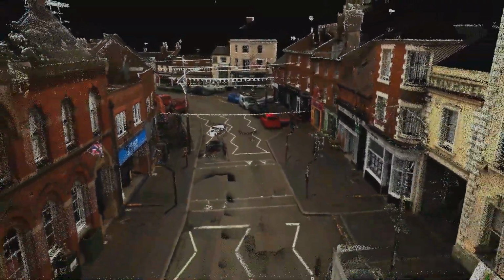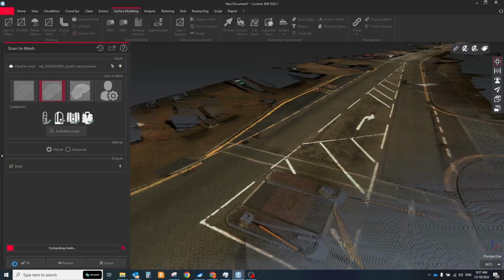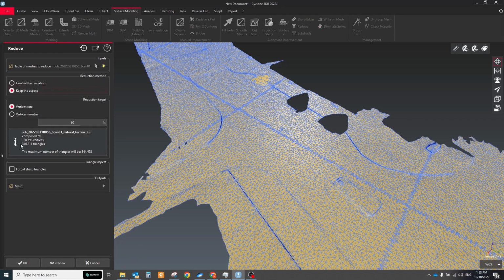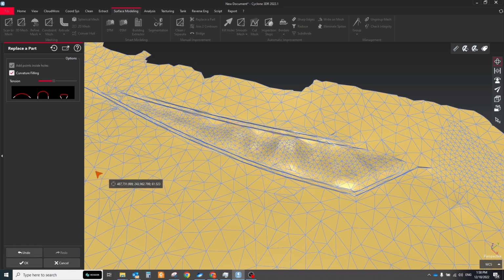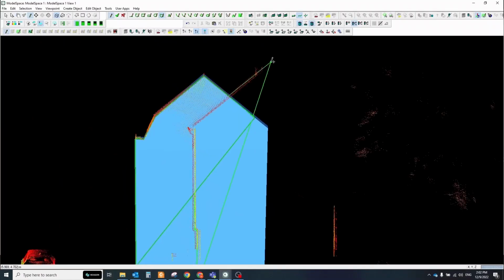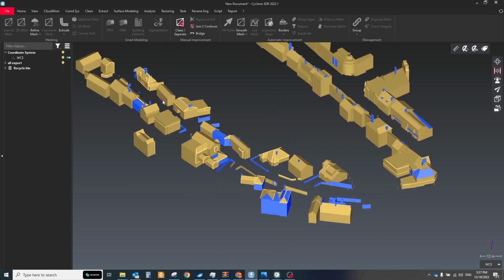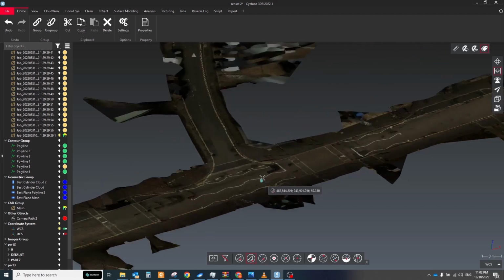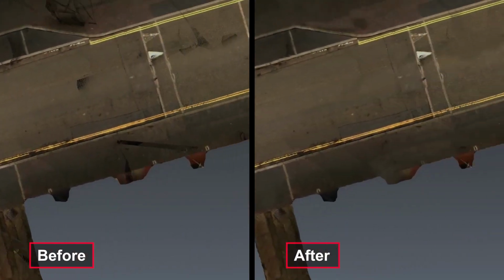Aleksandr Solopov predstavlja: Pegasus TRK700 podatki za analize prometnih nesreč in simulacije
V tem videu Aleksandr nadaljuje z obdelavo podatkov mobilnega kartiranja, zajetih z Leica Pegasus TRK700 Neo. Predstavi nadaljnjo obdelavo podatkov ter uporabo le-teh za simulacije in analize prometnih nesreč, na koncu pa prikaže še poskus ustvarjanja lastnega zemljevida za računalniško igrico.

Iz vsebine:
0:00-0:28 Uvod
0:28-0:56 Pegasus Office
0:56-1:45 Ustvarjanje trikotniške mreže (mesh) cestnega površja v Cyclone 3DR
1:45-5:25 Urejanje trikotniške mreže
5:25-5:52 Teksturiranje trikotniške mreže
5:52-7:10 Modeliranje zgradb v Cyclone MODEL
7:10-8:25 Teksturiranje zgradb
8:25-10:00 Uvoz in urejanje modelov s programom Blender
10:00-12:28 Uvoz modelov v okolje BeamNG.Drive
12:28-13:00 Leica Map360 za analize prometnih nesreč in prizorišč kriminalnih dejanj
13:00-14:00 Simulacije prometnih nesreč
14:00-17:24 Rally vožnja